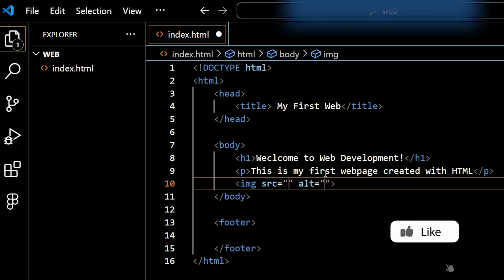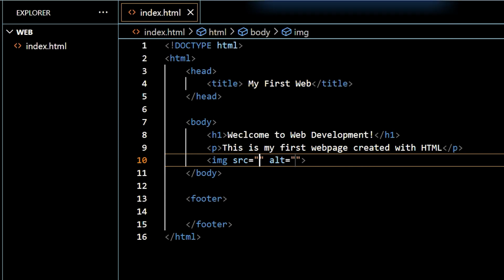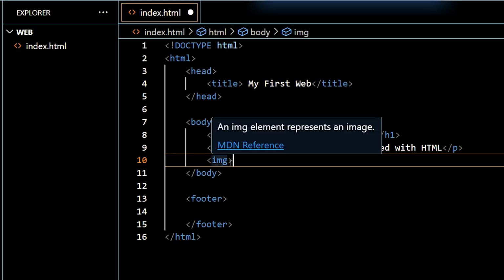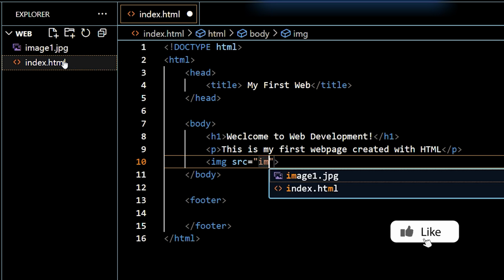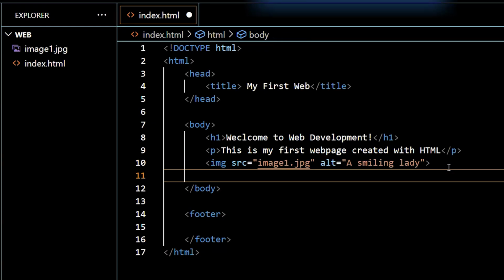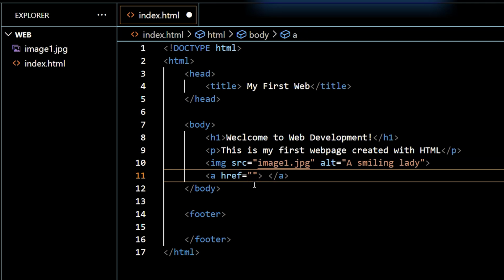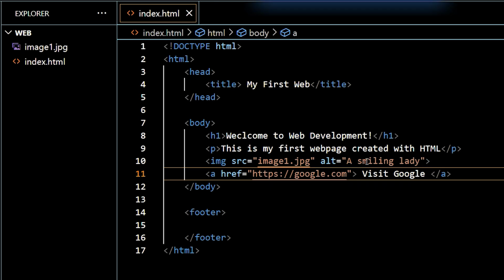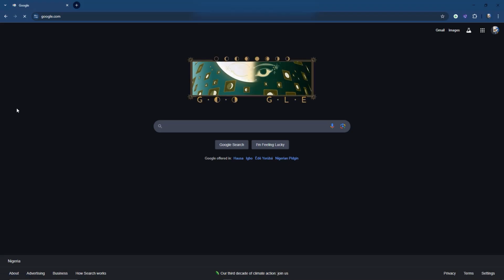HTML Fundamentals: Working with Headings, Paragraphs, Links, and Images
Welcome to Part 3 of our HTML tutorial series for beginners! In this video, we dive into the foundational HTML tags that are essential for creating and structuring content on your web pages.​

-- What You'll Learn:

--- Headings (h1 to h6): Understand how to use heading tags to define the hierarchy and structure of your content, improving readability and SEO.​

--- Paragraphs (p): Learn to organize your text into coherent paragraphs, enhancing user experience.​

--- Links (a with href attribute): Discover how to create hyperlinks to other web pages or resources, making your site interactive and navigable.​

--- Line Breaks (br): See how to insert line breaks within text for better content formatting.​

--- Images (img with src and alt attributes): Explore how to embed images into your web pages and understand the importance of the alt attribute for accessibility and SEO.​

We'll also discuss the difference between double tags (with opening and closing tags) and single tags (self-closing), providing clear examples to solidify your understanding.​

-- Why This Matters:

Mastering these basic HTML tags is crucial for anyone starting in web development. They form the building blocks of web content, influencing both user engagement and search engine optimization (SEO).​

By the end of this tutorial, you'll be equipped with the knowledge to structure your web pages effectively, making them both user-friendly and SEO-optimized.​